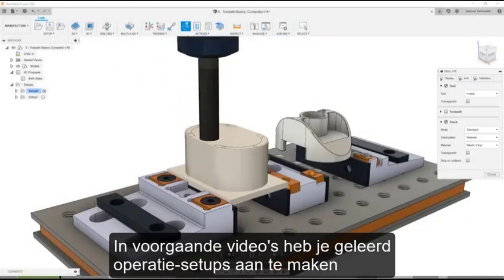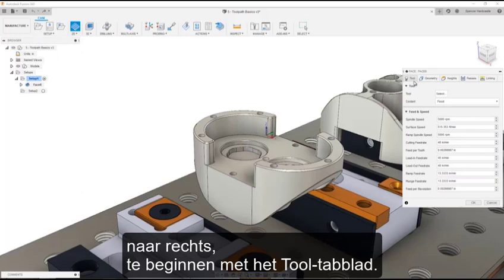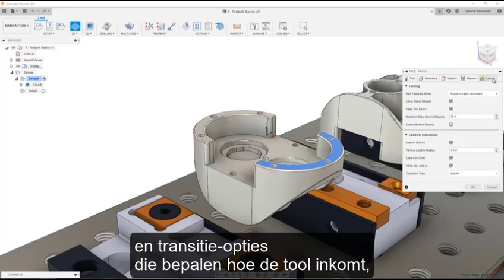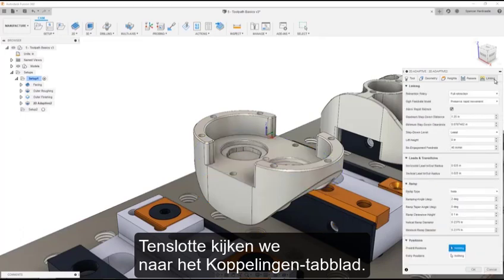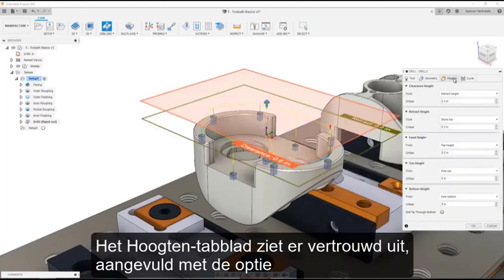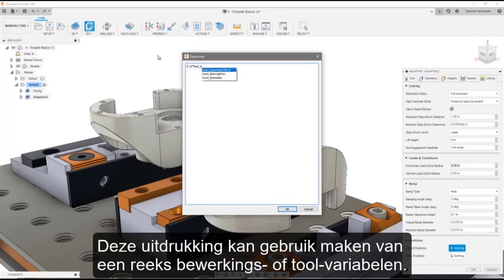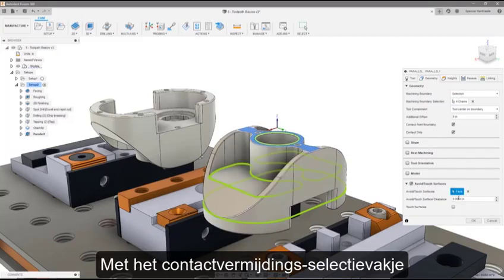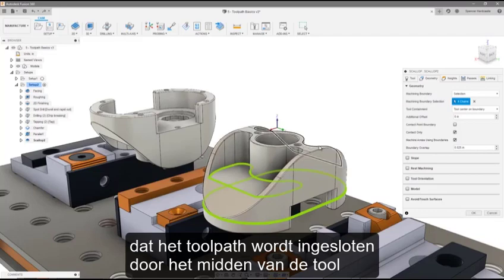Autodesk Fusion 360 | Toolpath basics | CAD/CAM software | Cadac Group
Leer de 5 Tab-layout bewerkingen in Fusion 360, en hoe het Fusion 360 gemakkelijk te leren en te gebruiken maakt om snel hoogwaardige toolpaths te krijgen.

Fusion 360 van Autodesk is de eerste 3D-CAD, CAE- en CAM-tool in zijn soort. Met Autodesk Fusion 360 kunnen ontwerpers en ingenieurs 3D-productontwerpen creëren en met anderen samenwerken in de cloud. Oftwel, één cloud-platform waarin u kunt ontwerpen, testen en fabriceren. Bestel Fusion 360 bij Cadac Group voor de beste prijs.

U kunt overal werken en samenwerken met iedereen. 3D-ontwerpen is nog nooit zo makkelijk geweest als met Autodesk Fusion 360.

Learn the 5 Tab layout of operations in Fusion 360, and how it makes Fusion 360 easy to learn and use to get quality toolpaths fast.

Fusion 360 is the first 3D CAD, CAM and CAE tool of its kind. It connects your entire product development process in a single cloud-based platform that works on both Mac and PC.

Design, fabricate and test all in a single tool. Work anywhere, collaborate with anyone. Designing in 3D has never been easier, with Autodesk Fusion 360.